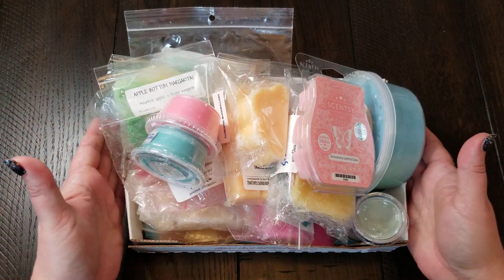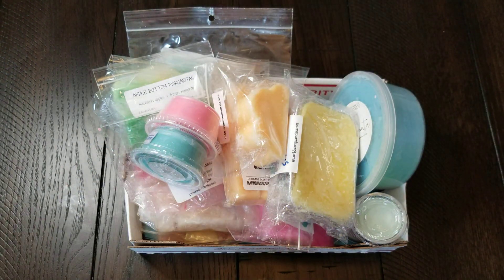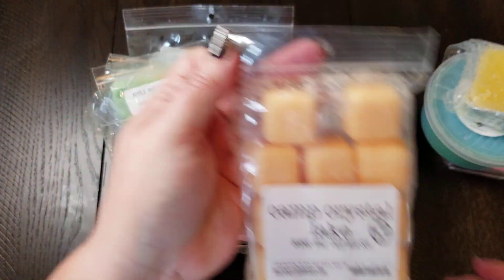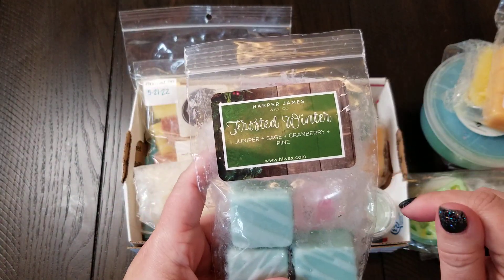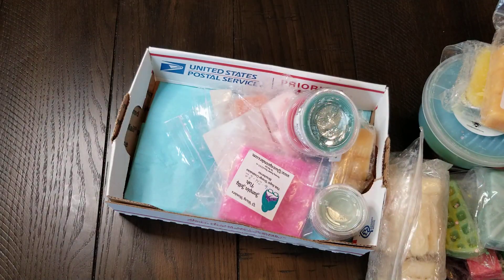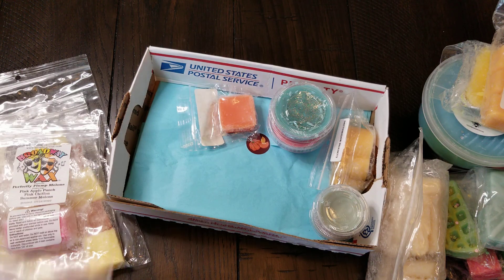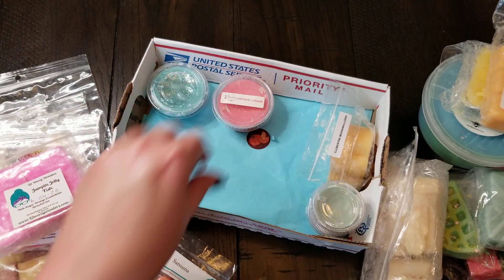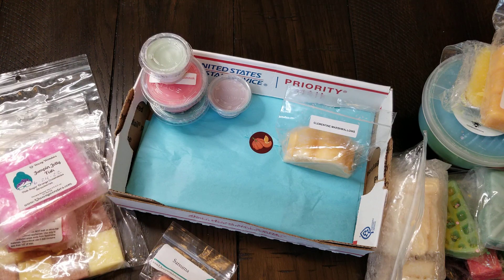Round Robin Goodies - May 2023